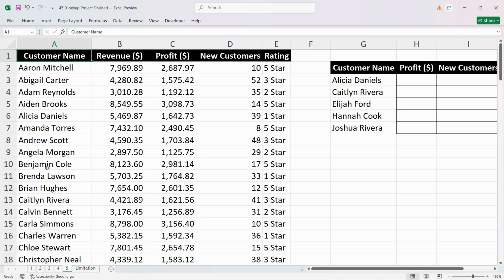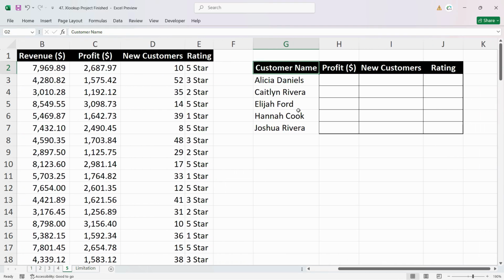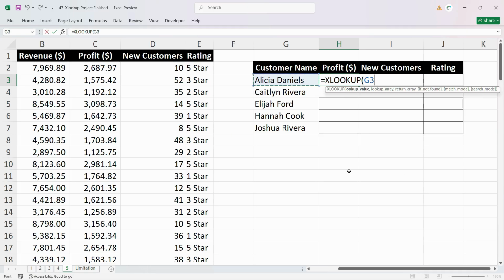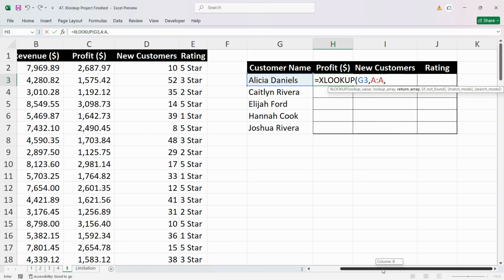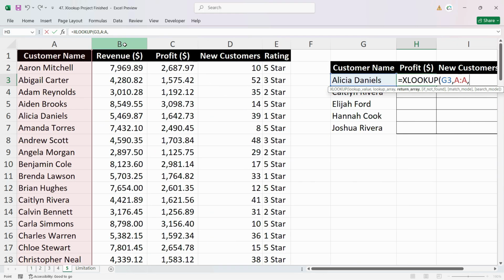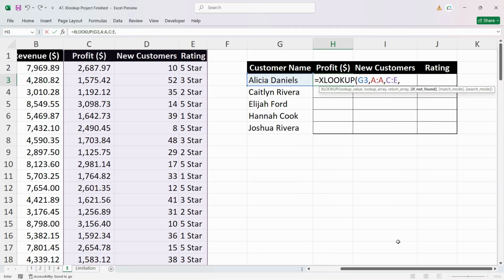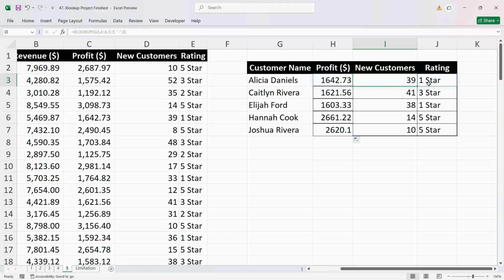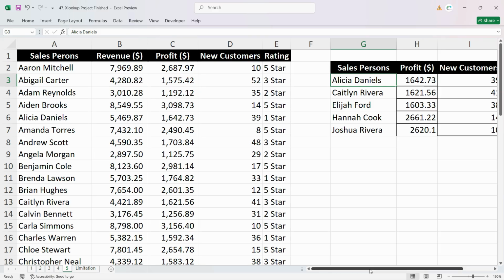How to Get Multiple Results with XLOOKUP in Excel | Step-by-Step Guide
Learn how to get multiple answers using XLOOKUP in Excel to handle duplicate values and return more than one result. This tutorial walks you through practical examples where you need multiple outputs from a single lookup.

From employee records, sales transactions, inventory reports, or repeated entries, this technique will help you extract and analyze data efficiently without missing anything.

✅ What You’ll Learn:

How to use XLOOKUP to return multiple results

Tricks to handle duplicates with XLOOKUP

Using FILTER with XLOOKUP for multiple matches

Real-world cases: sales data, employee records, product lists

Difference between single result vs. multiple results in lookups

Advanced Excel data analysis techniques